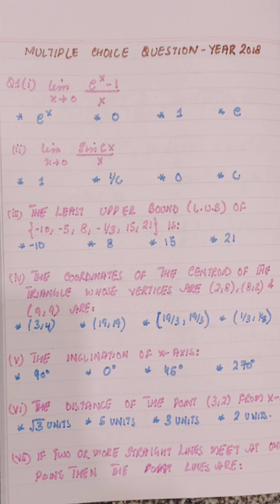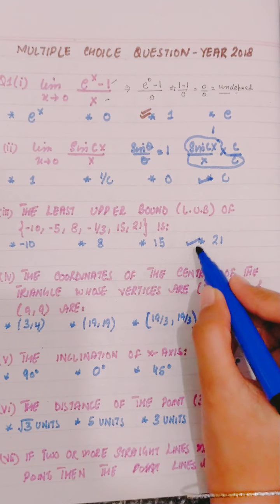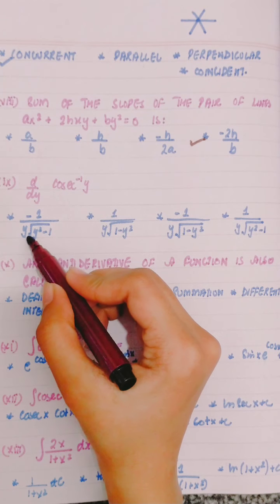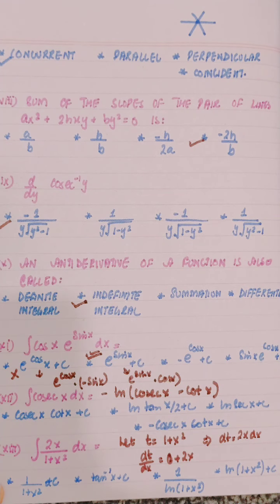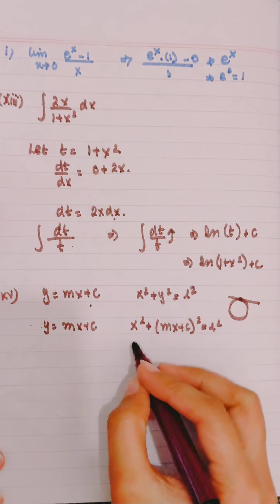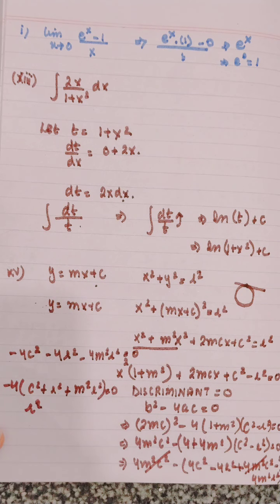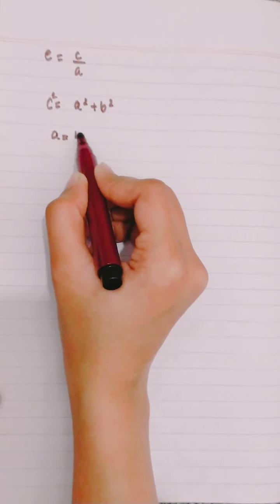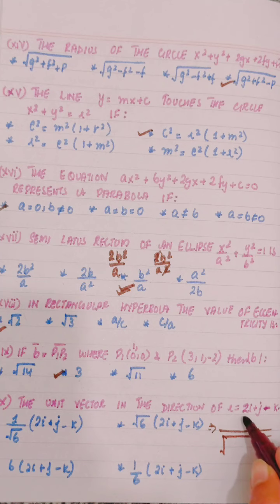XII ---- Multiple Choice Question Year 2018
This video provides Multiple Choice Question from the year 2018. If you have any question, you may ask in the comments.